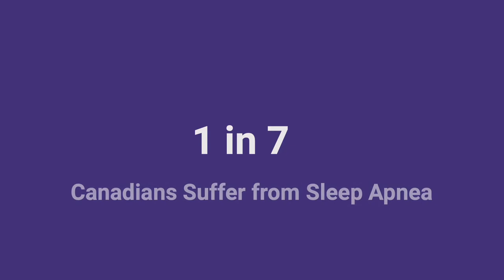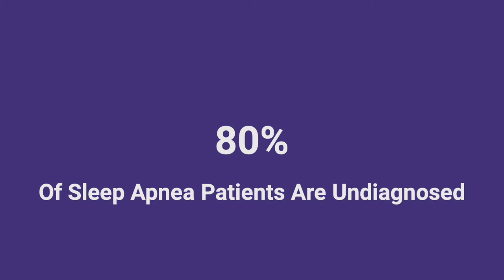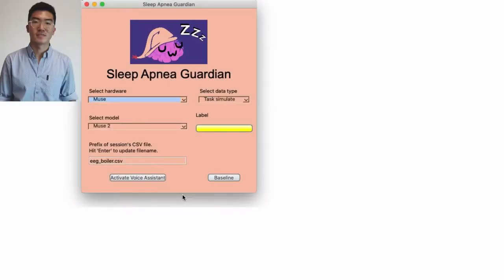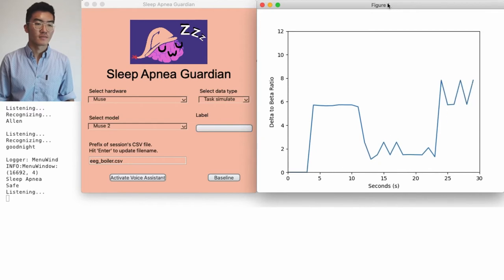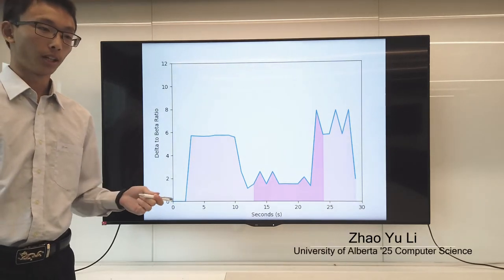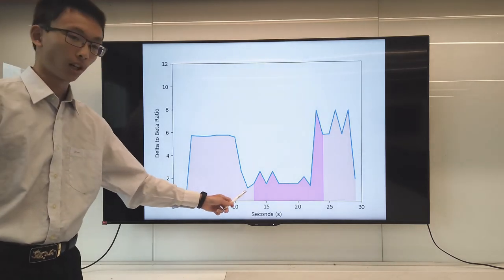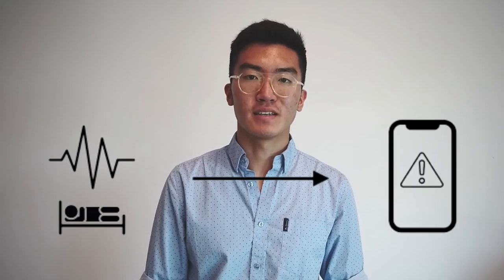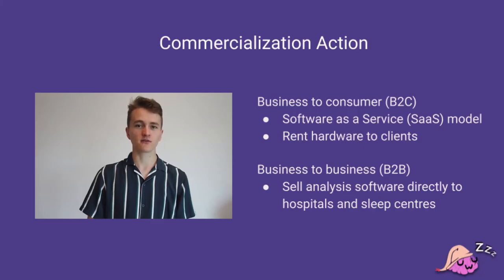Sleep Apnea Guardian - natHACKS 2022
Developed by Yushu Zhang, Stefan Antoszko and Zhao Yu Li